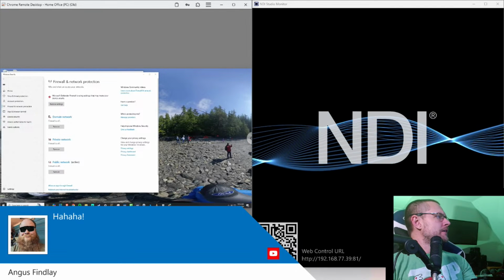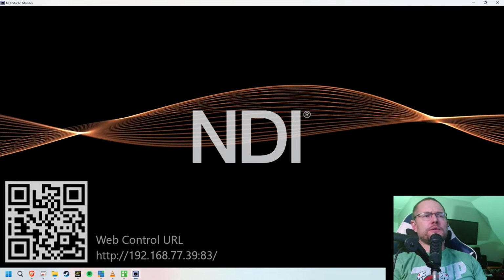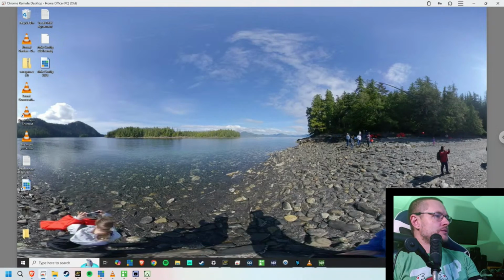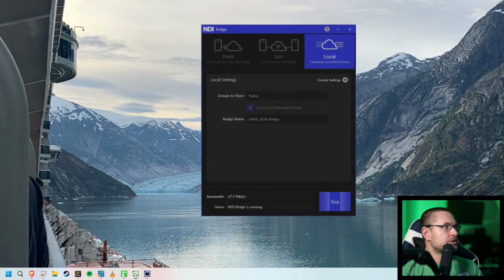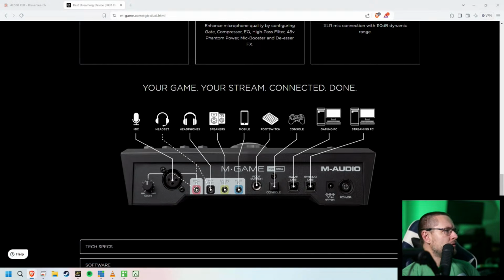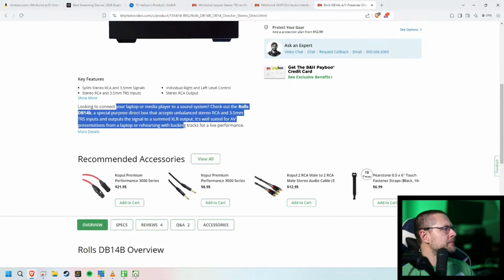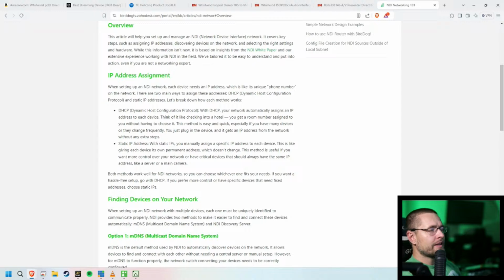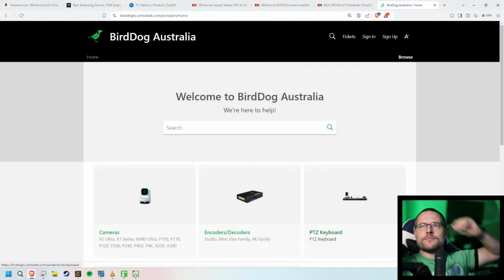AV1 Encoding?? New vMix install and GPU!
New vMix Machine is up and running - lets check out the settings